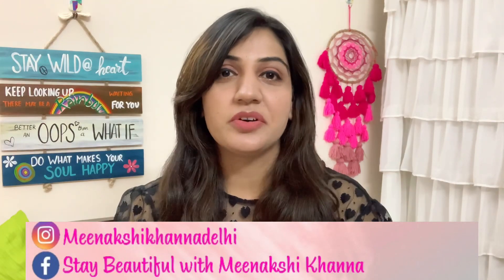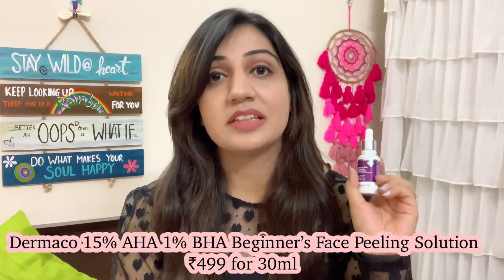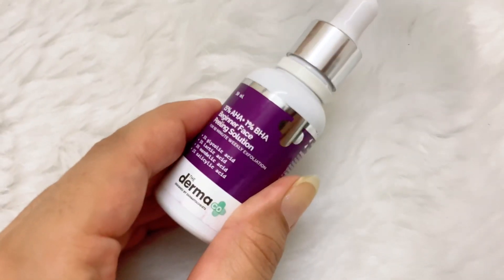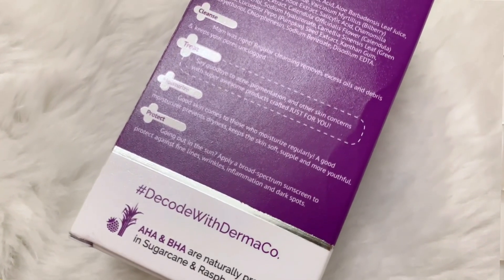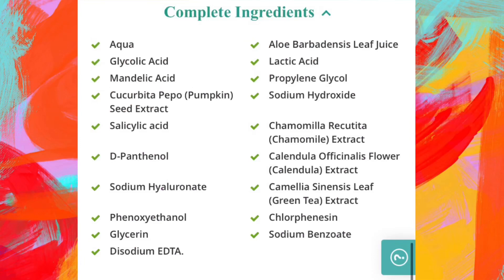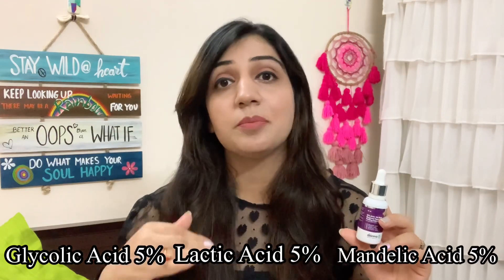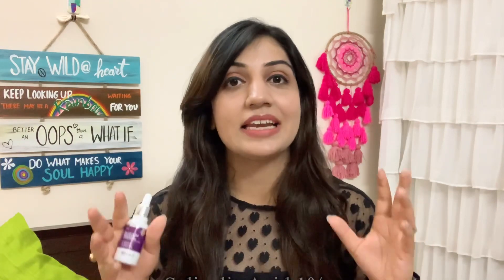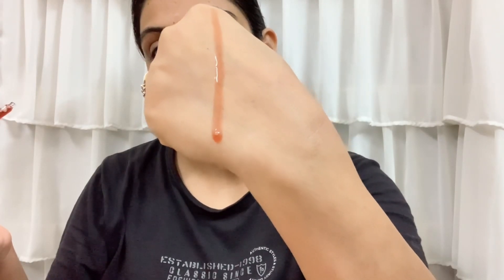How Should Beginners Chemically exfoliate at home using Dermaco 15% AHA & 1% BHA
Hey Guys! 👋🏻

In today’s video I am going to talk about Dermaco 15% AHA & 1% BHA Beginners Face Peeling Solution.

You might also find the below mentioned videos useful

If you are new to the concept of Vitamin C, the below video will help you sort out a lot of your questions -